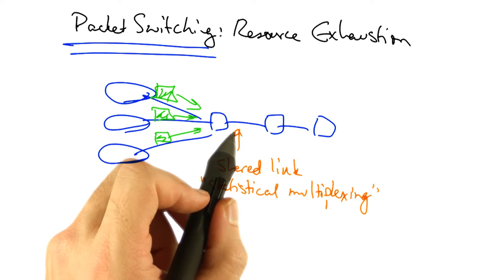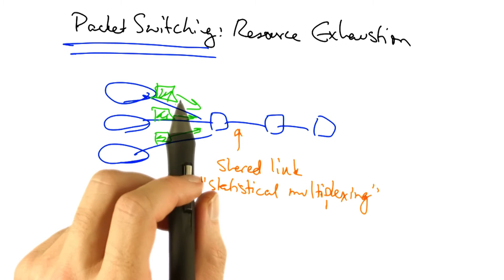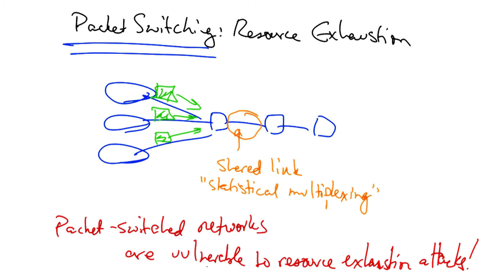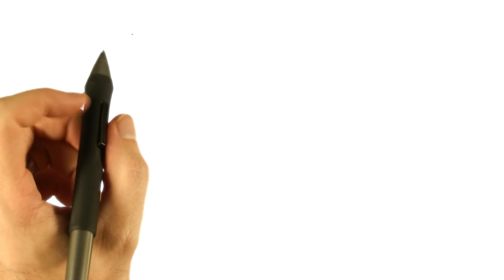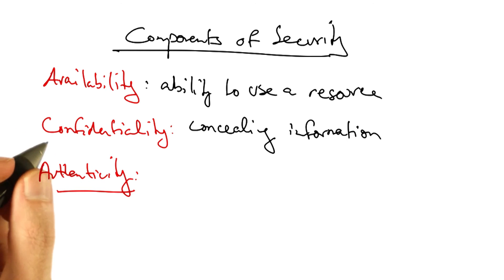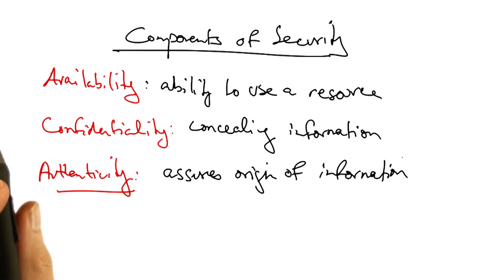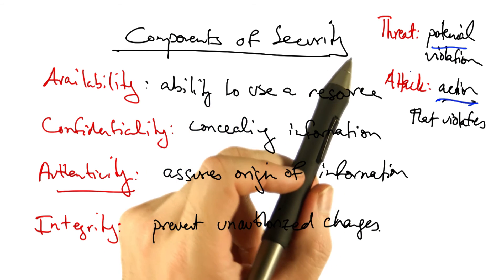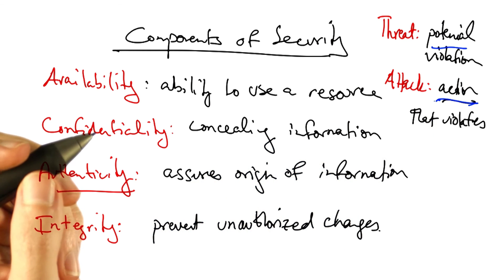Link Utilization Function - Georgia Tech - Software Defined Networking